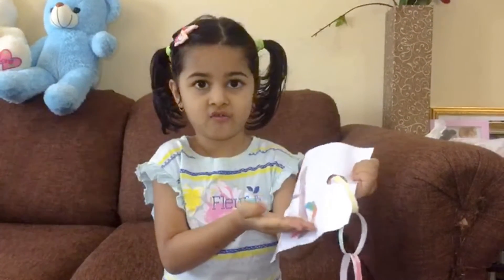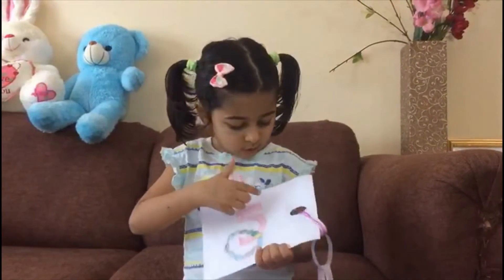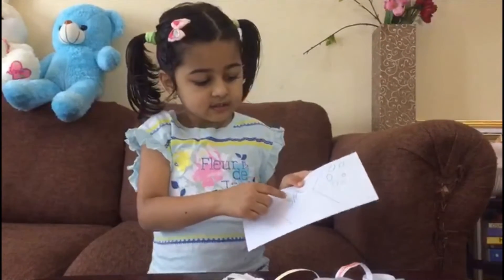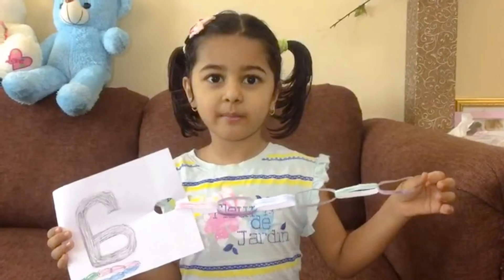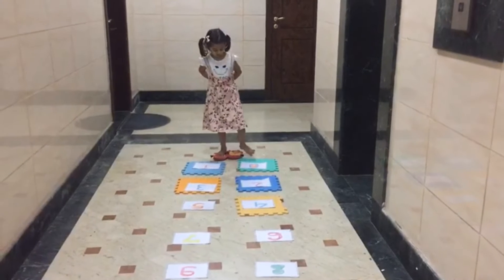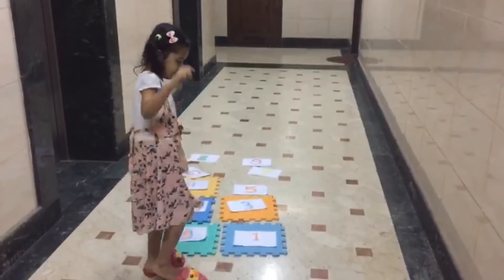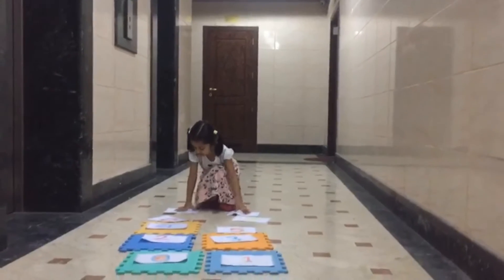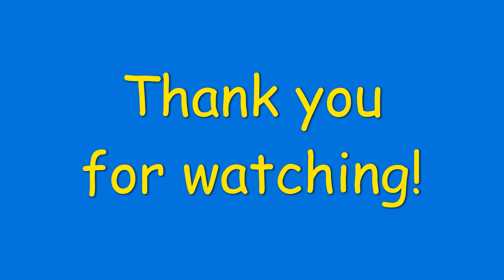Bisuza Learning Numbers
Bisuza is learning numbers for her math assignment. She is playing with numbers and learning them having fun.